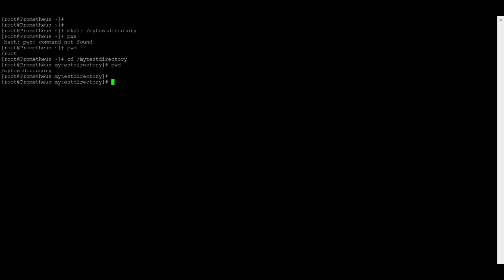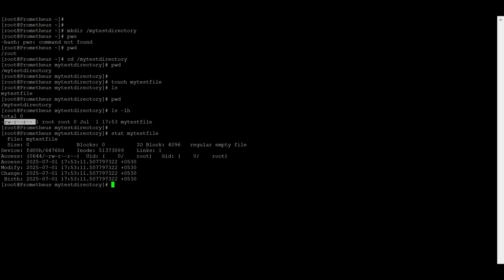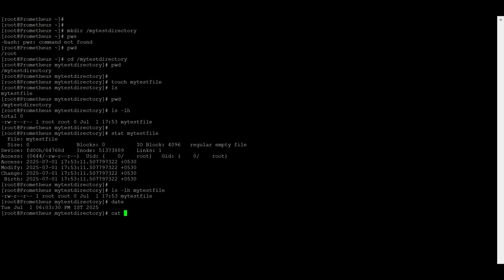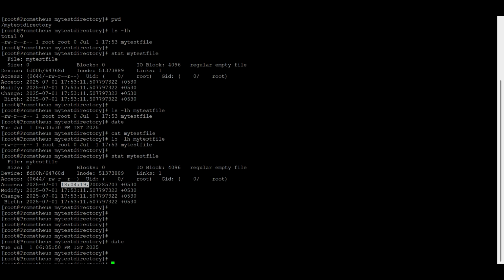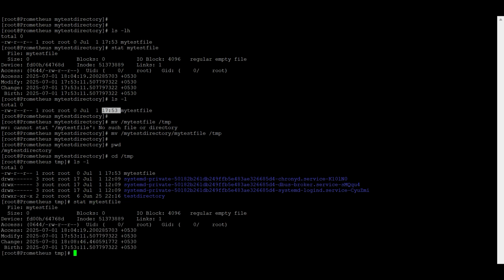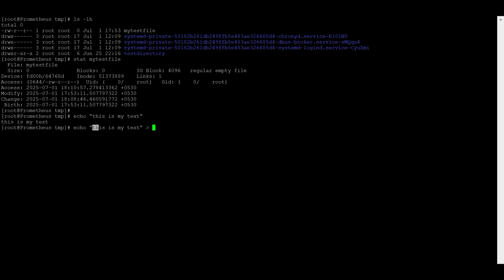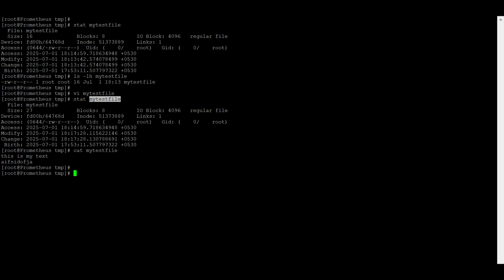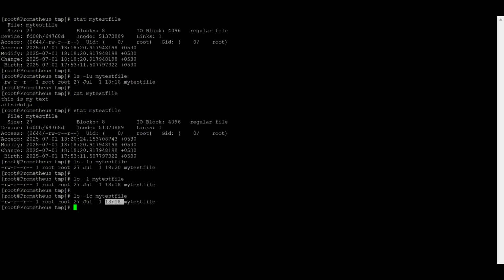Part - 4 | Understanding File Timestamps in Linux | Linux Commands for Beginners | Free Linux Course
Real-World Scenarios:
- Investigating suspicious file activity: timestamps as a telltale sign.
- Tracking file modifications: understanding the chronology of changes.
- Using timestamps to analyze user behavior and system events.